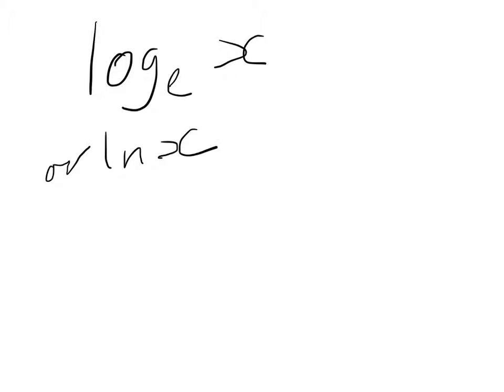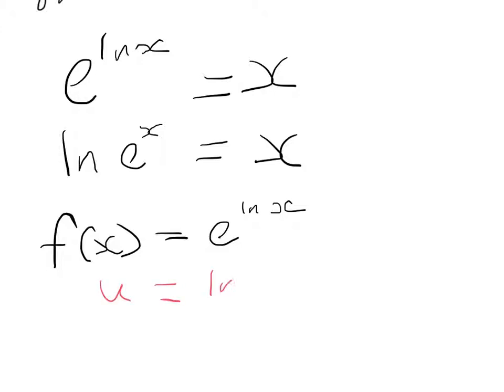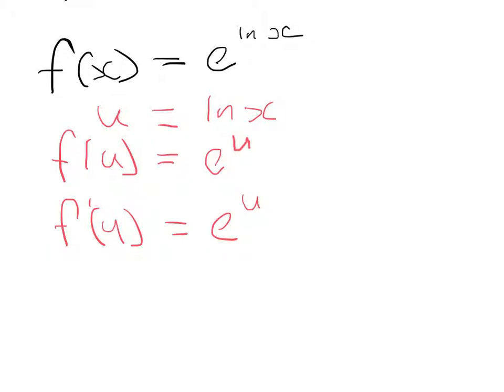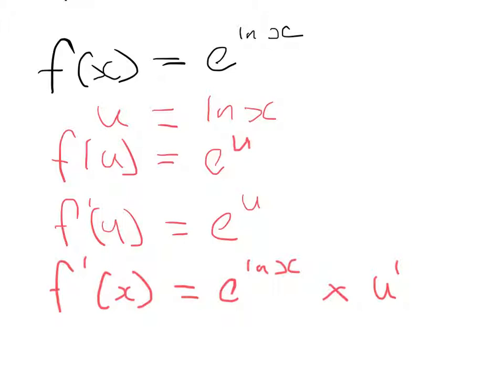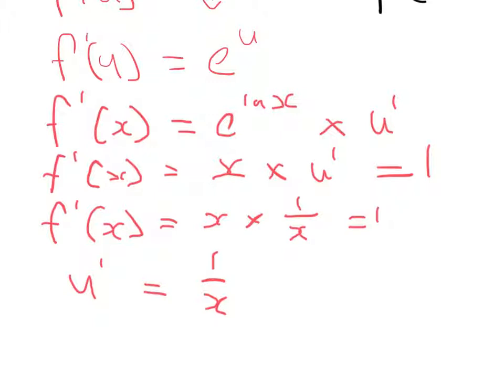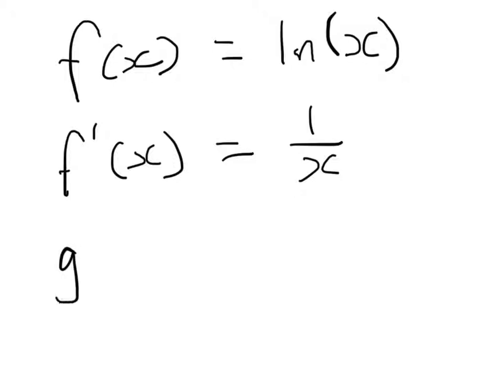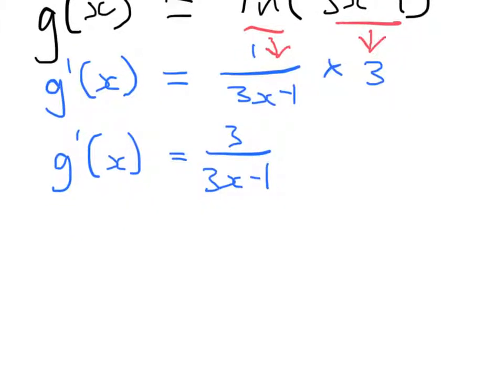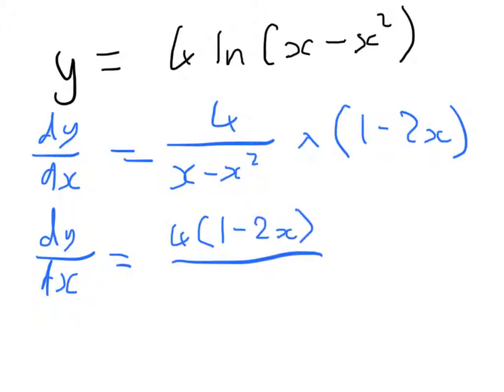differentiating the natural log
Differentiating f(x)=ln(x)